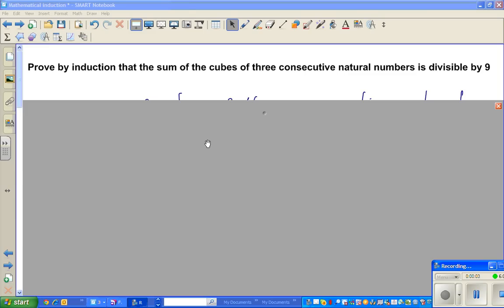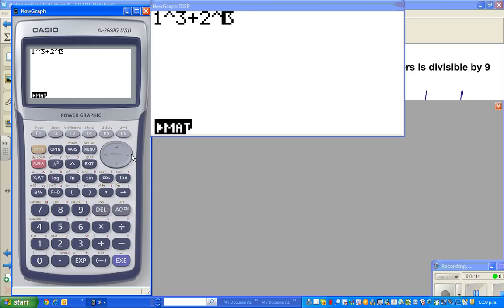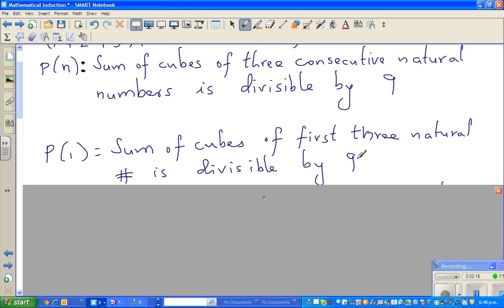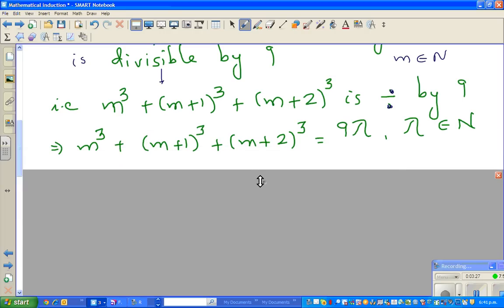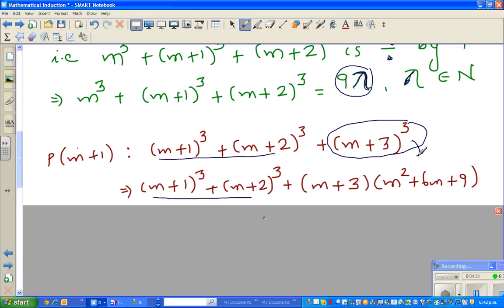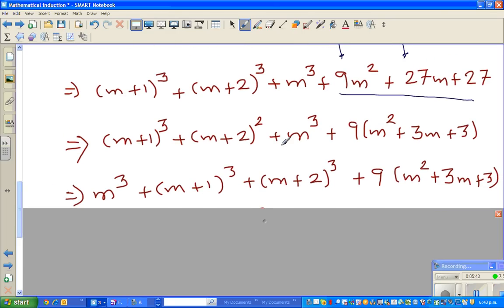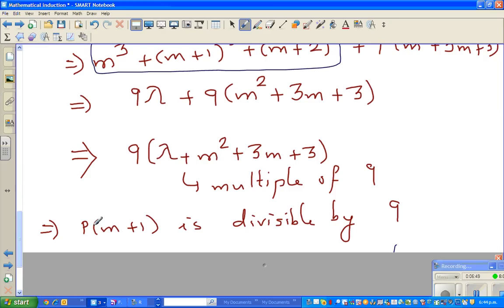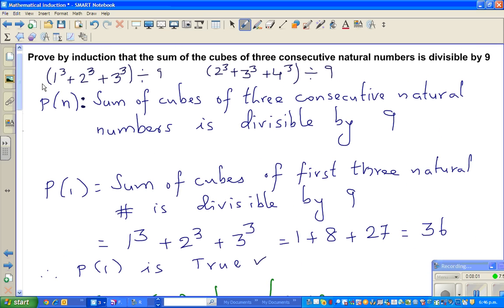Proof that the sum of cubes of three natural numbers is divisible by 9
In this video I have shown how by Principle of Mathematical induction we can prove that the sum of the cubes of three consecutive number is divisible by 9